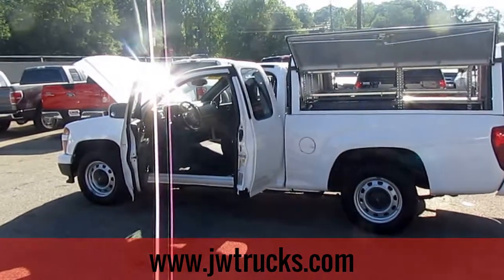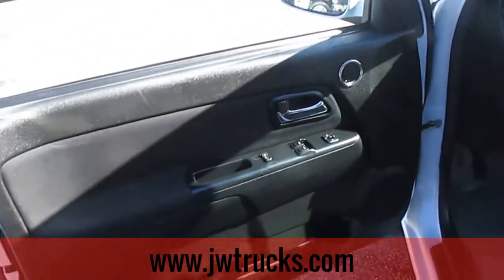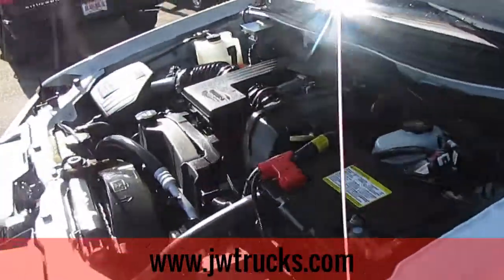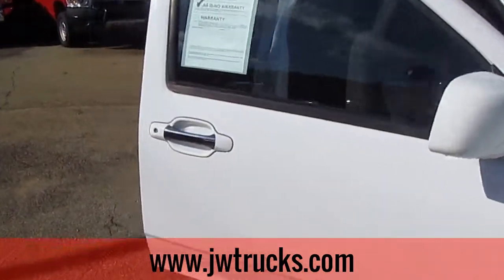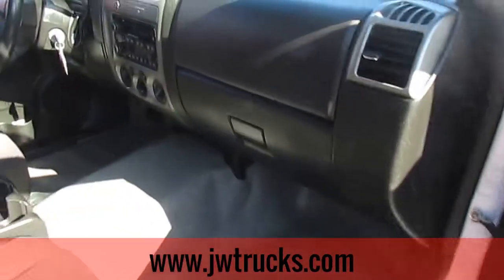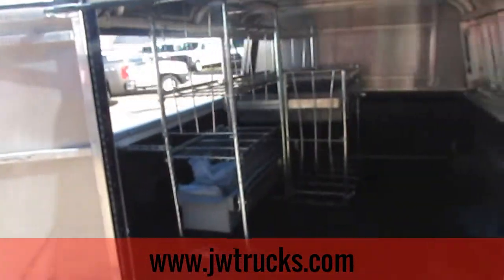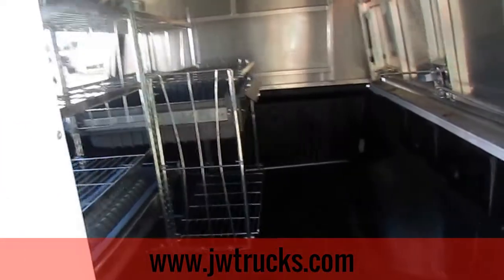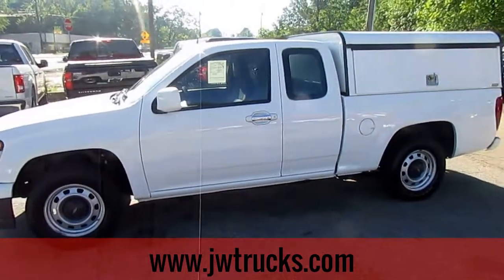2012 Chevrolet Colorado Work Truck - TRUCK SHOWCASE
long bed with a camper top